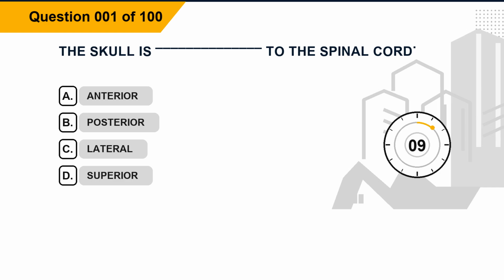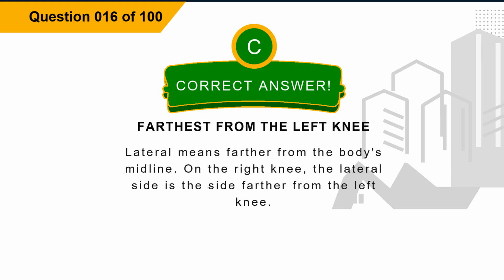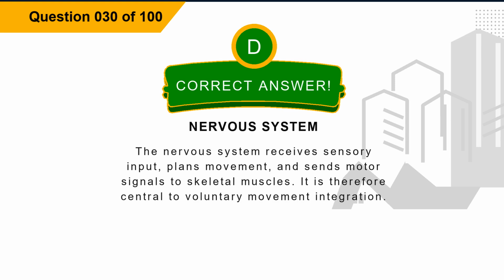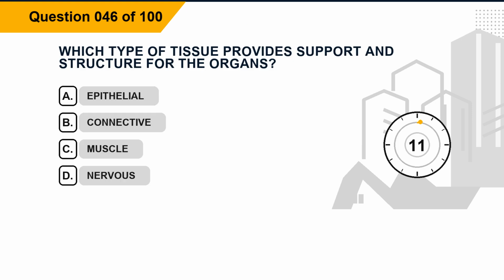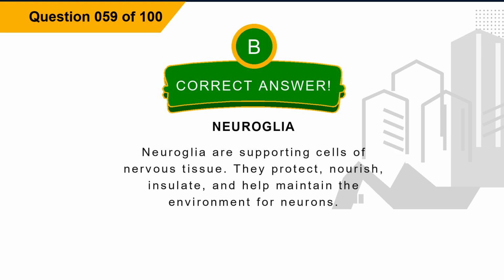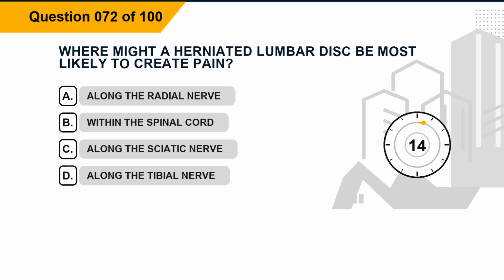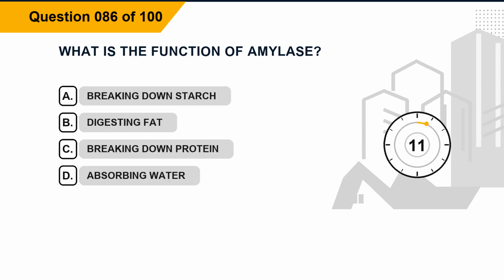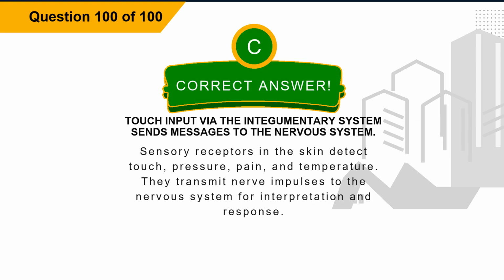HESI A2 Anatomy & Physiology V1 V2 Flash Cards Practice Exam Study Guide Real Questions and Answers!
Preparing for the nursing entrance exam requires a comprehensive study guide and dedicated practice test tools. This video offers an exhaustive HESI A2 Anatomy and Physiology V1 V2 review packed with high-yield practice questions and answers. Designed specifically for health science candidates in 2026, this study guide helps you master complex topics in human biology with ease. You will find real questions and answers covering general anatomical terminology, histological cell types, skeletal structures, muscle contraction mechanisms, central nervous system functions, endocrine gland secretions, cardiovascular blood flow, respiratory gas exchange, digestive organ pathways, renal nephron filtering, and reproductive biology. Integrating targeted practice questions into your daily prep routine is one of the most effective ways to build confidence and ensure a passing score on test day. Reviewing these essential topics consistently ensures you are fully prepared for every question on the exam.

This video features clear visuals and professional narration to make your exam review as engaging as possible. Each slide presents exam questions with a clear multiple-choice layout, accompanied by a visual countdown timer that mimics real testing pressure. The high-definition visual cards highlight major anatomical structures and physiological diagrams, while the crystal-clear voiceover walks you through every question and answer explanation. As each flashcard appears on screen, you can pause the playback to test your knowledge, select your response, and then resume to verify your answer sheet choices. This structured practice test, in a quizlet-style visual format, ensures that both visual and auditory learners grasp essential details about organ systems, directional terms, cellular transport mechanisms, and homeostatic negative feedback loops. Watching each segment carefully helps reinforce core concepts and sharpen your recall.

Whether you are searching for practice test quizlet multiple choice sets, studying a Reddit recommendation list, or looking for an offline practice test PDF, this video gives you an organized question bank experience right in your browser. Utilizing realistic test questions and exam test questions helps you identify weak spots in your knowledge before exam day. Many applicants search for cheat sheet notes or an answer-key summary, but working through interactive,, real questions and answers provides a deeper understanding and better memory retention. This comprehensive exam study guide combines actual questions with step-by-step rationale breakdowns, allowing you to move beyond simple memorization and truly understand the physiological concepts behind each exam practice test prompt. Practicing regularly with these items strengthens your analytical skills and test-taking endurance.

To support your ongoing study goals, we provide related help, learning services, and comprehensive test prep resources. If you need a PDF download, a practice test free format, or an expanded exam study guide, visit quizzprep.com today. On quizzprep.com, students gain instant access to an extensive testbank, downloadable practice tests, free materials, a specialized quiz bank, and PDF free study sheets tailored for nursing entrance exams. You can also find additional cheat sheet guides, complete answer sheet reference pages, and full practice exam free downloads to enhance your prep.